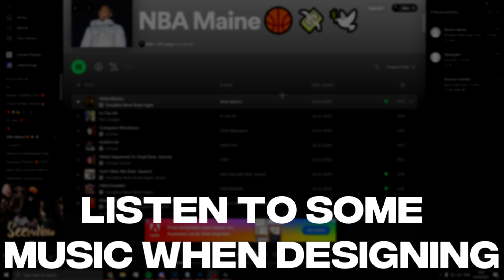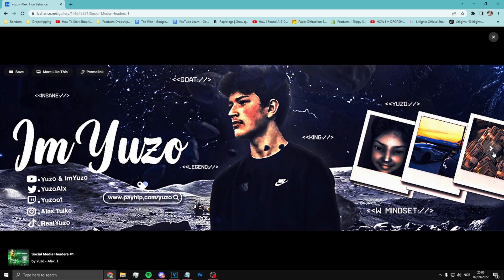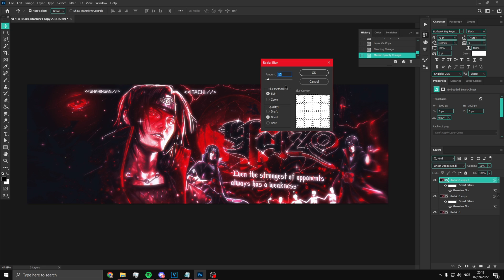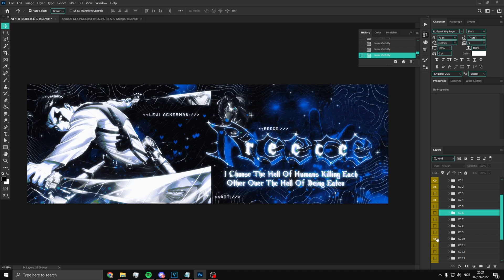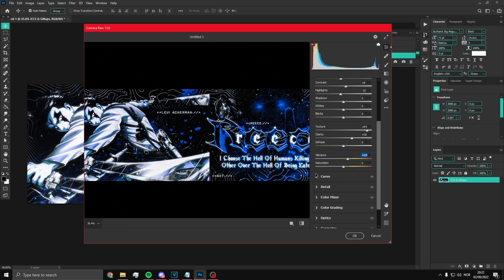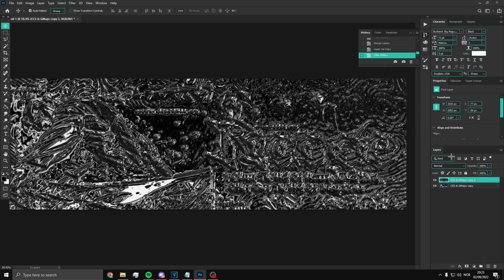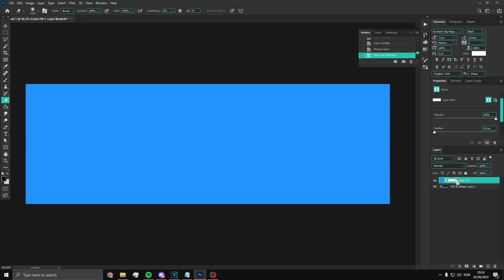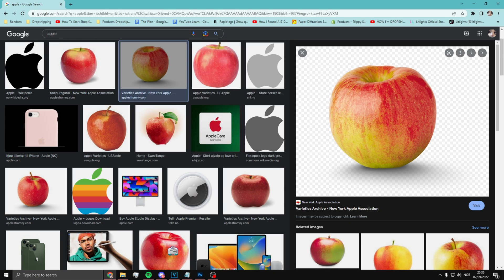DESIGNING TIPS & TRICKS TO BECOME 10X BETTER IN PHOTOSHOP!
The best tips and tricks that i can offer for you guys!

Yuzo#0001